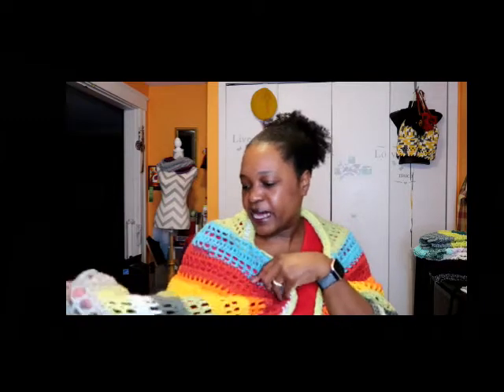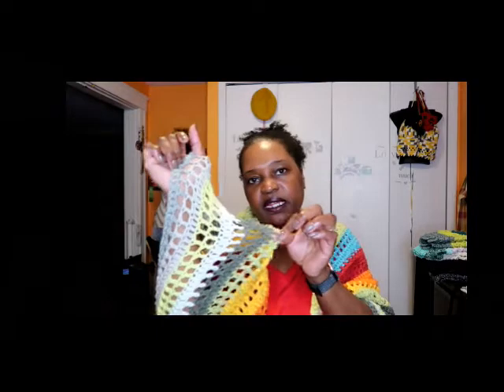Dabblings Extra 57: [CLOSED] Stars Hollow Cardi Giveaway